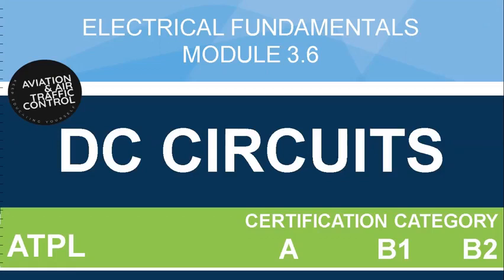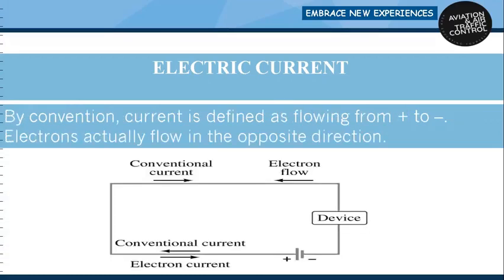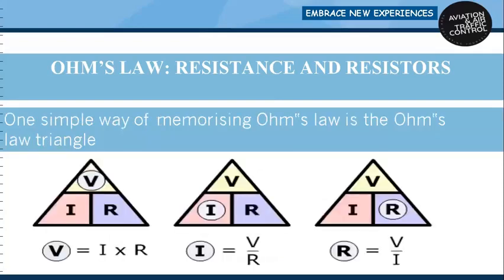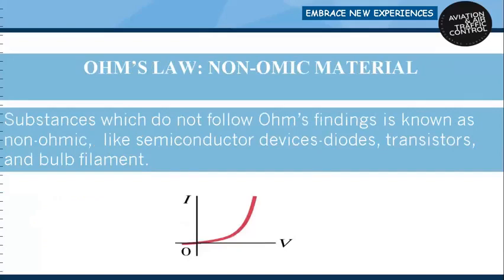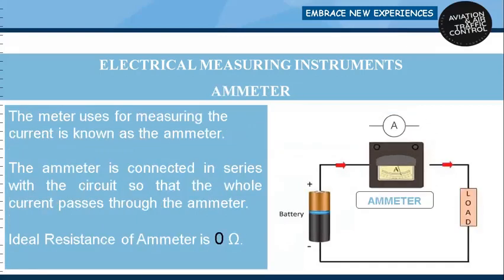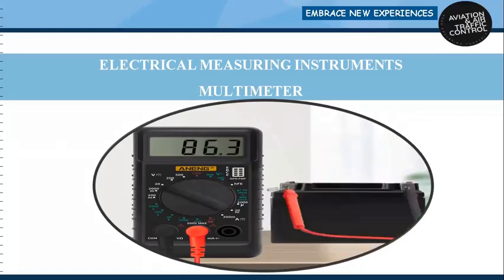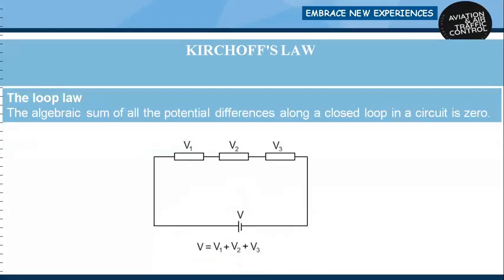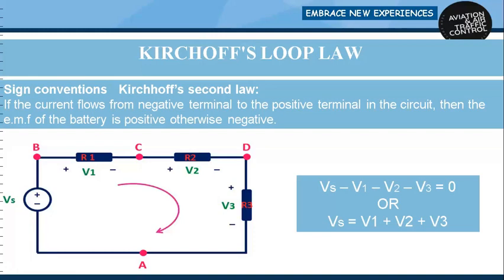DIRECT CURRENT CIRCUIT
This  video is on Module 3 Electrical Fundamental Sub Module 3.6 DIRECT CURRENT CIRCUIT. We have prepared module wise lectures as per CAR 66 Syllabus for ATPLAME . This video is beneficial to EASA or DGCA Aspirants.